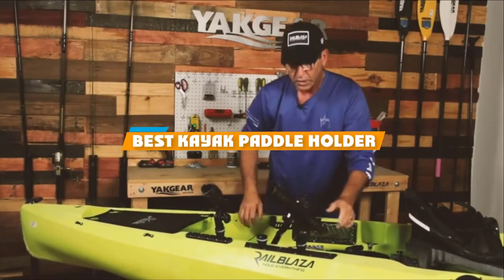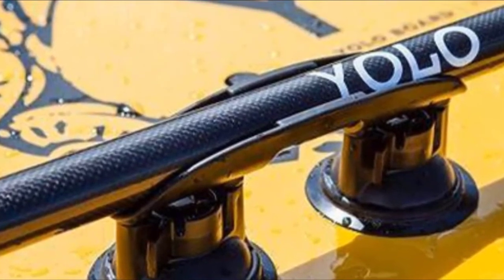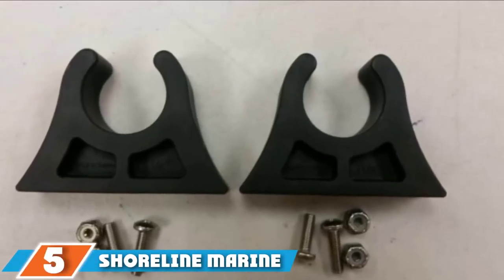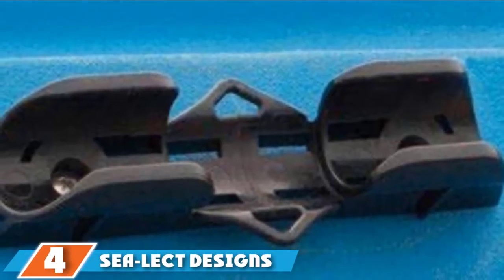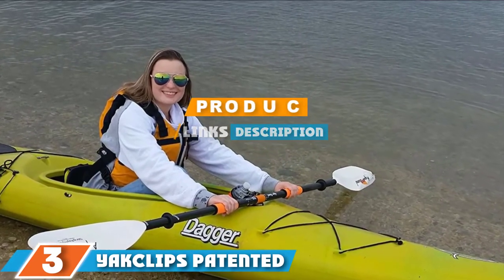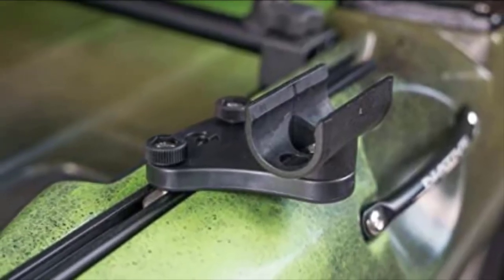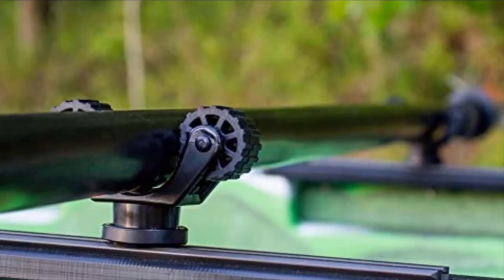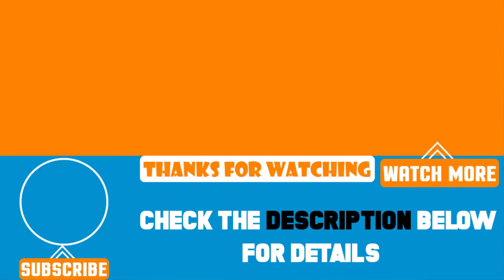Top 5 Best Kayak Paddle Holders Review in 2024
Best Kayak Paddle Holders featured in this video:

7. Paddle Buddy Paddle Holder

6. Loosco 4 Packs Kayak Paddle Holder

5. Shoreline Marine Propel Kayak Paddle Clips

4. Sea-Lect Designs Performance Paddle Clip Kit

3. Yakclips Patented Clip-On Removable Kayak Paddle Holder

2. Railblaza Quikgrip Paddle Grip

1. YakAttack RotoGrip Paddle Holder

 To narrow down your searching effort, we have researched the market on the Kayak Paddle Holders. We already spent hours analyzing these top 5 Kayak Paddle Holders to ensure your worth buying. They all come with excellent features with a great price range.

This video on the Kayak Paddle Holders reviews in 2024 will add value for the money. So keep watching till the end and select the suited one for you.